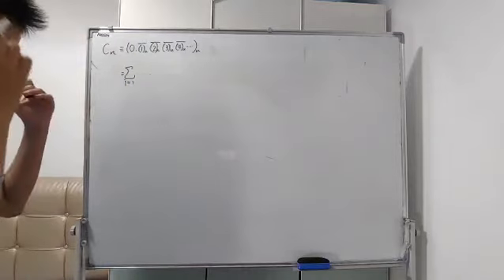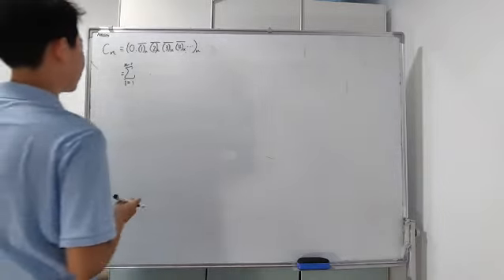The Champernowne Constants: A Countably Infinite Set of Series